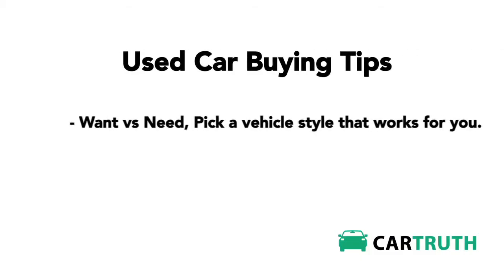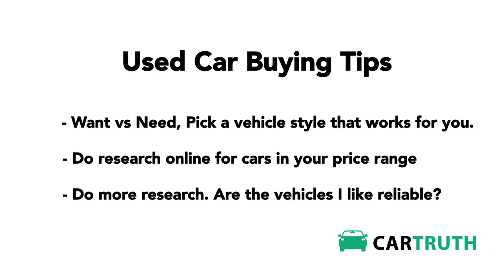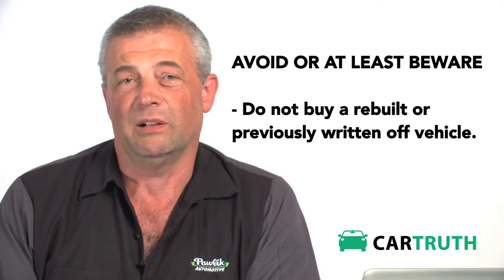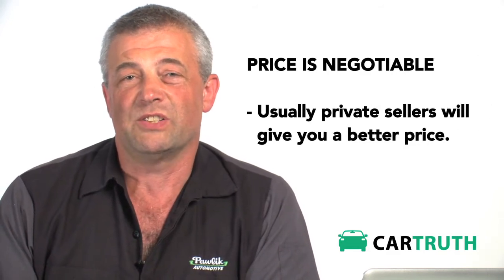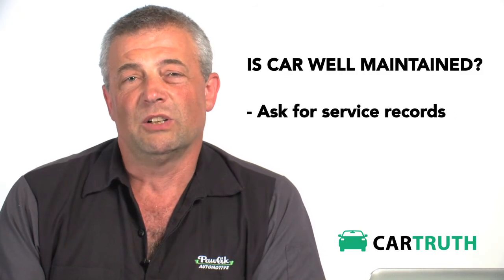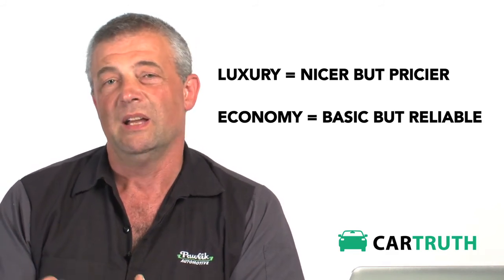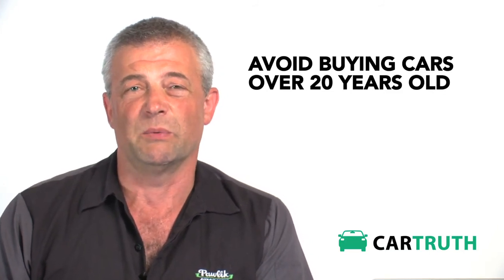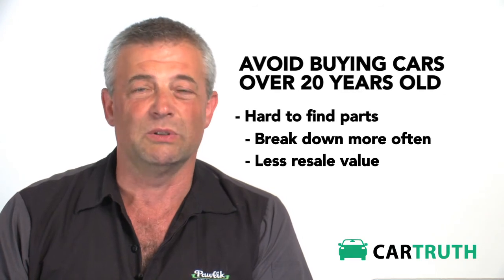Car Truth TV Show - Used Car Buying Tips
So if you’re looking to buy a used car here’s a few tips. First thing to look at is what kind of car do you need not want kind of car do you want. Now, want and need don’t necessarily match but figure that out first. Then do some research, figure out what cars fall into that category, see where your budget’s at and see where everything meets. Then do some more research, find out is the car that you like reliable, which are more reliable vehicles than others? So once you’ve decided on a vehicle, which one you want to get, first thing I’d recommend is avoid buying a rebuilt write off vehicle or be extremely cautious around buying one. Often there are problems with this vehicles that will show up later and cost you a lot more money to fix. Often the price can be better but you have to sell the car you’ll always get less money for it with a rebuilt title.

Second, once you’ve picked the vehicle you want and you’ve established you want to buy this car, take it to a mechanic and get it inspected and find out what’s going on with it, even if the car’s three years old, you really want to know what’s going on with this car and what do I need to do maintenance wise going forward. When you’re looking at prices of cars, say you’re looking at something like Craigslist or Auto Trader or whatever publication you have, just know the price is usually negotiable. People usually ask more money than the price of the car and the price will come down, but every once in a while you get a deal that’s just so well priced, there may not be any room for movement because you’ve got the best price right there in what they’re asking. The important thing is if you do your research, you’ll know what the value of the car is and look for maintenance records. If you’re buying from a private seller, if you get someone who’s got a stack full of maintenance records, they’ve had it serviced routinely and regularly, that’s a really good thing.

So generally the more complicated the car, like a luxury car, a German luxury car, they’re usually more complex to fix, they usually cost more money so if you’re buying one, say you’re comparing a BMW to a Honda and the price is the same, you’re probably going to get a nicer car with the BMW but a lot more is generally going to go wrong with it than the Honda. So you just need to know those kind of things.

Another thing to avoid when you’re looking at a used car is buying something really old. I mean a really old car is nice for second car but if it’s your regular, daily commuter car avoid buying something really old.  Hard to get parts for, of course it being old it’ll break down more often and the cars just generally have less value. So avoid getting a really old car, get something newer, a little more main stream. Now how old is old? I’m talking like over 20 years old or 25 years old, that to me is old.

So in summary, the key is research. Do your research. Find your vehicle or vehicles you want, get to know the prices they go for, how much mileage, what the cost is. When the right car comes along you really know right then and there, this is a good deal. Of course, get it inspected. I’m just looking at a car buying website right now, there’s lots, this is a great resource, there’s lots of good information where you can start your research.